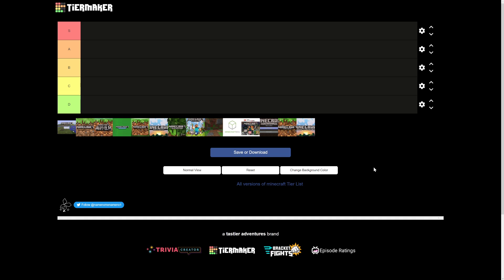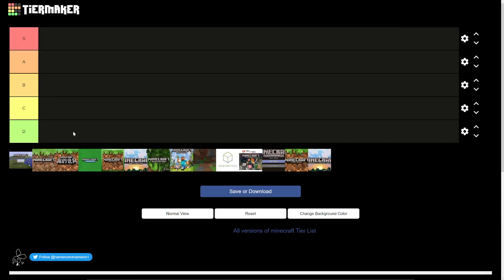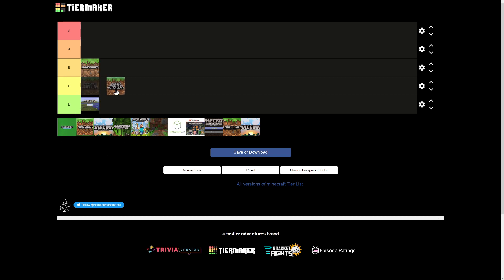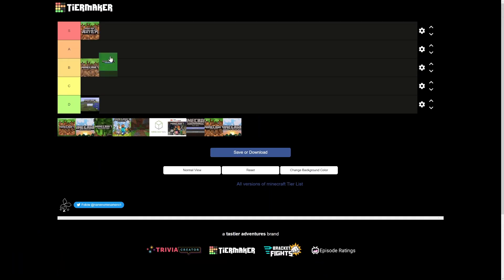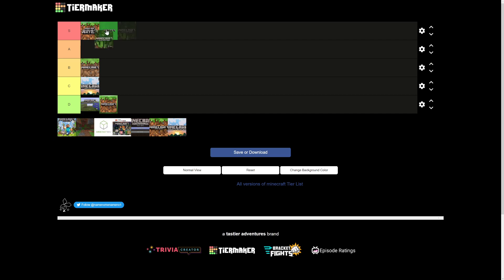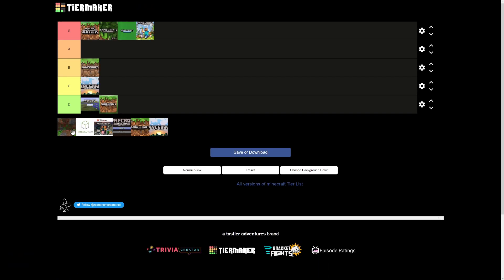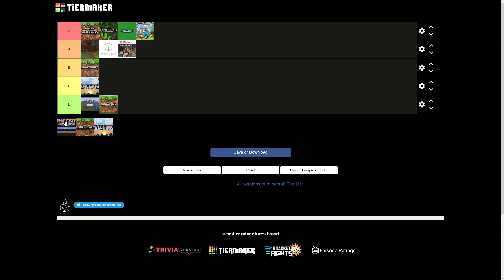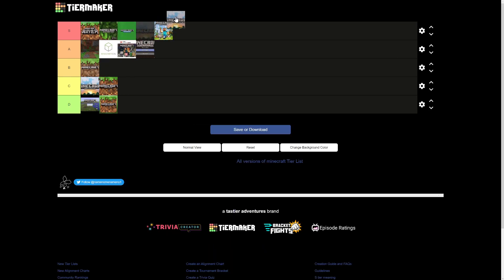Ranking minecraft editions